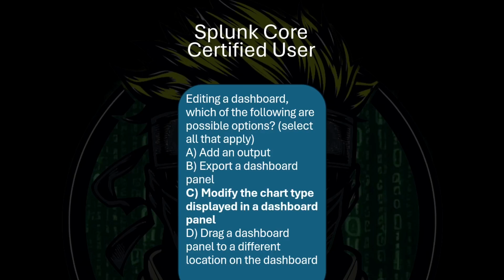Unlock Splunk Secrets: Dashboard Editing Mastery - Deep Dive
Ready to ace your Splunk certification? Dive into this essential tutorial where we dissect a critical question about Splunk dashboard editing. Learn why you can modify chart types but not drag panels or export them directly from the dashboard. This video is perfect for:
• Splunk beginners wanting to understand dashboard functionalities.
• Certification candidates looking for last-minute tips.
• Professionals aiming to sharpen their Splunk skills.
We'll walk through each answer option, explaining why they're correct or incorrect, helping you not only to pass your exam but also to become more proficient with Splunk in real-world scenarios.
Don't forget to:
• Drop a comment if you have any questions or other Splunk topics you'd like covered.
Let's master Splunk together!